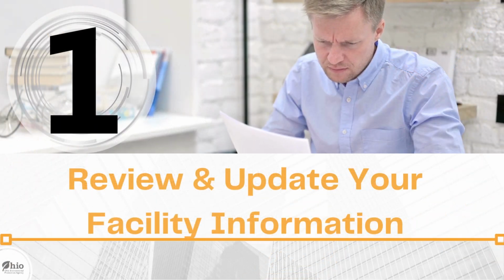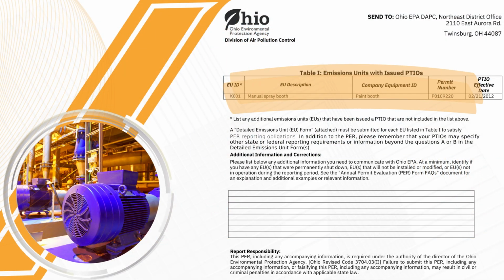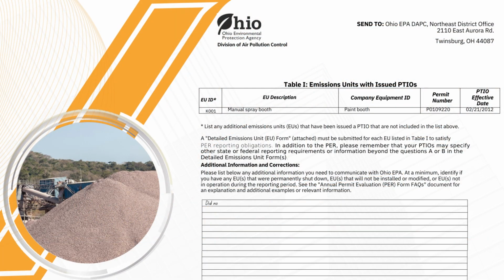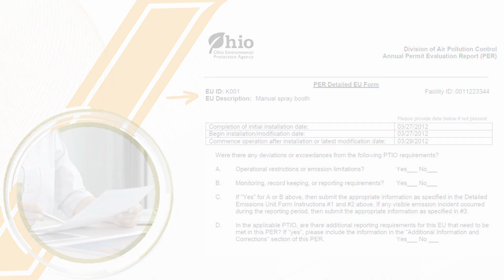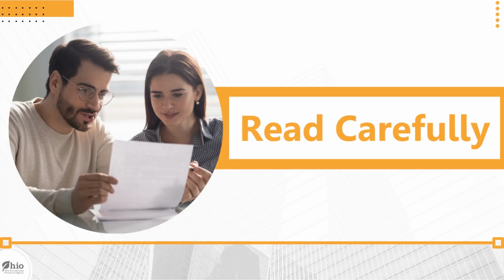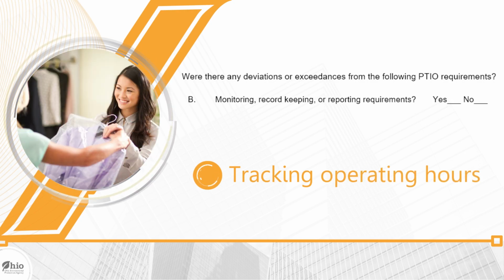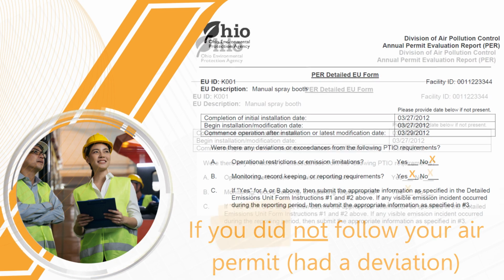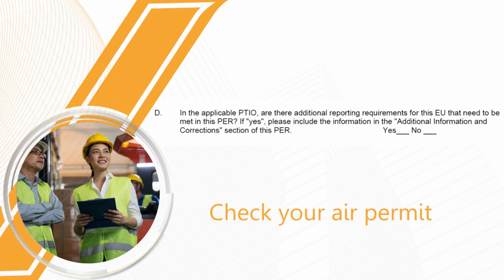How to Complete a Permit Evaluation Report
Facilities with an air pollution permit to install and operate are required to submit a Permit Evaluation Report (PER) annually. This session provides guidance on how to complete a hard copy (paper version) of a PER for Ohio EPA